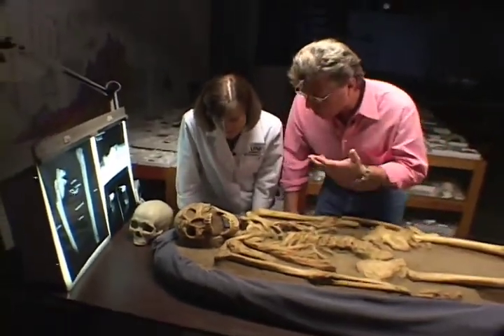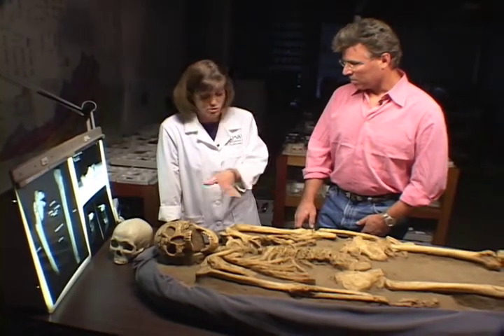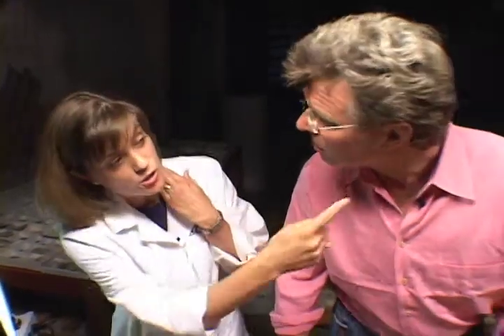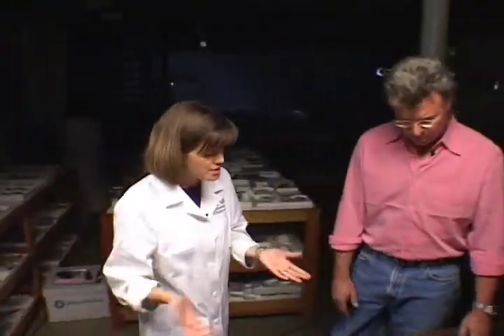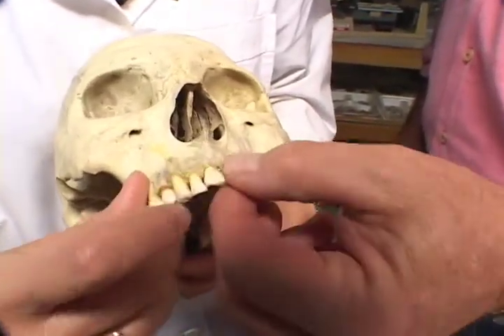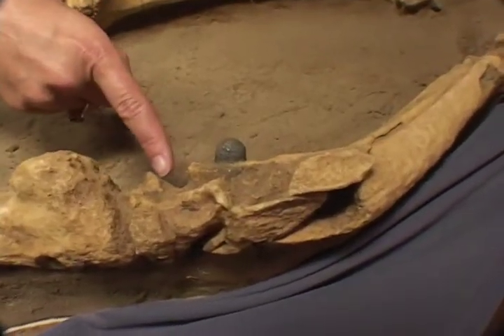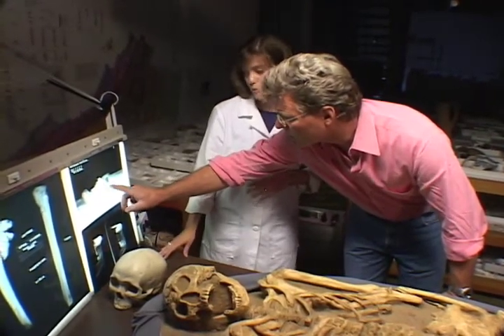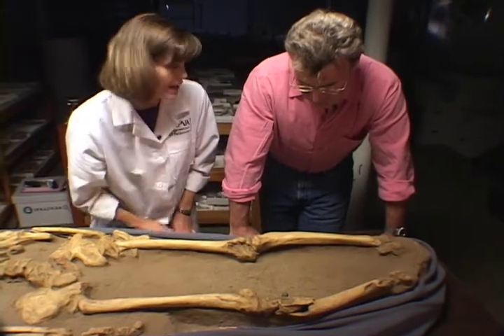Documentary: Skeleton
Excerpt from "Secrets of Jamestown".  Camera and Lighting done by M&S Video Productions for Plate of Peas Productions.